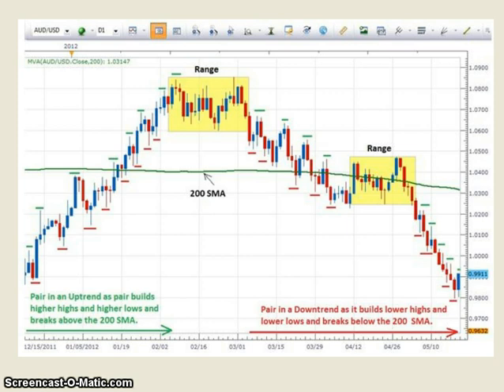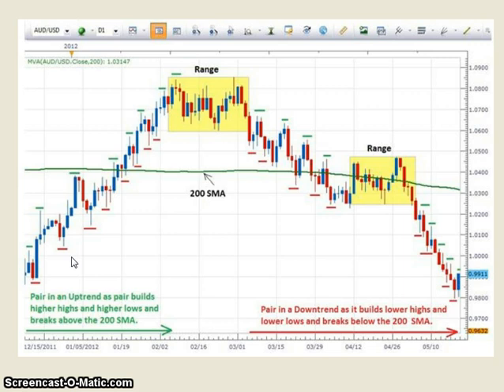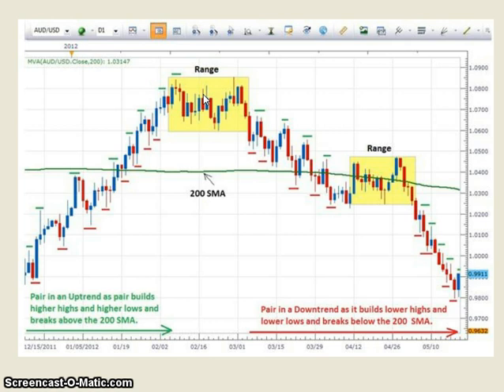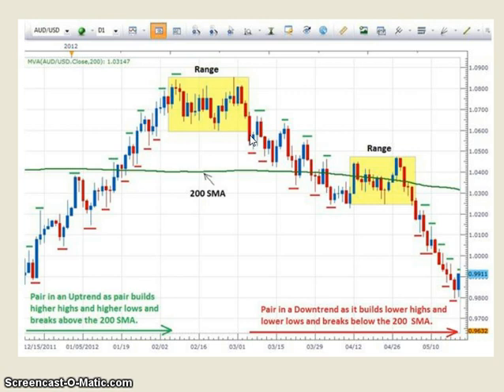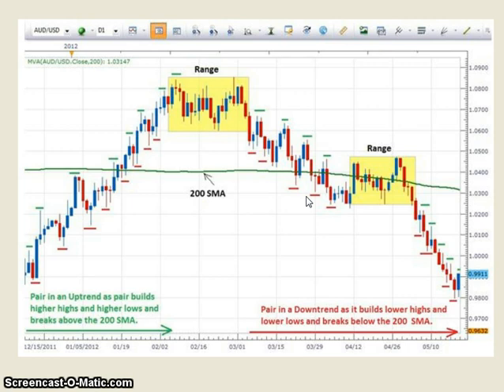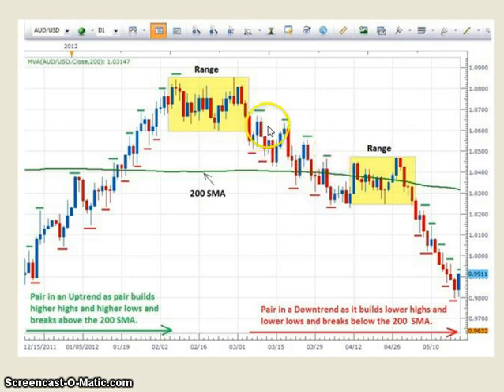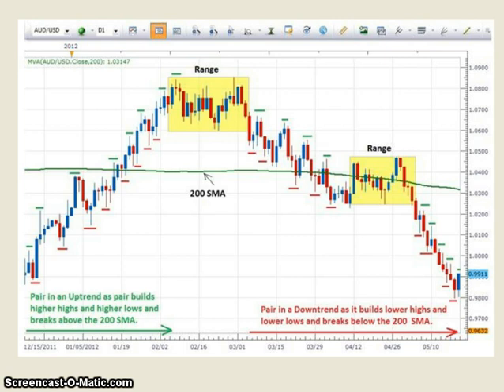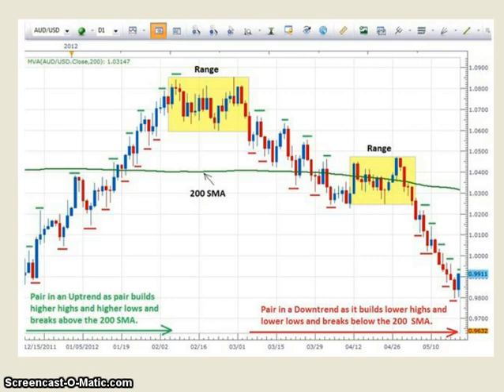Identifying a Trend Change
3 Pointers to assist in determining a trend change.